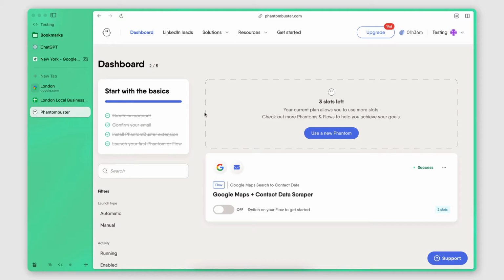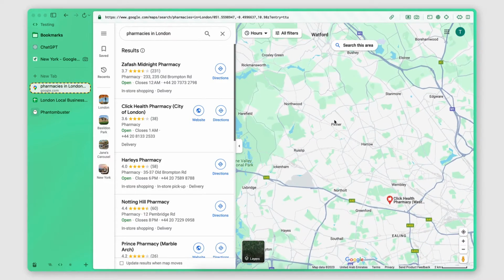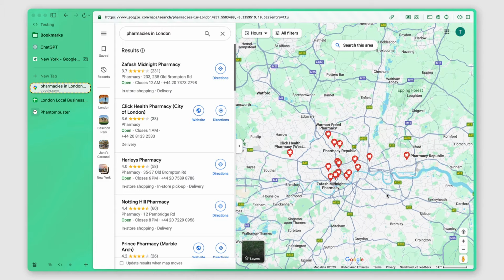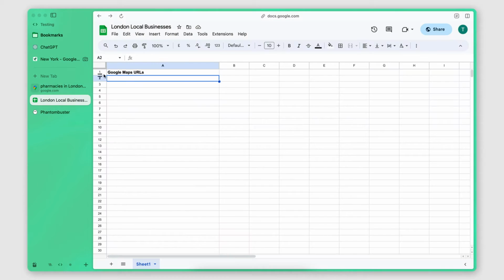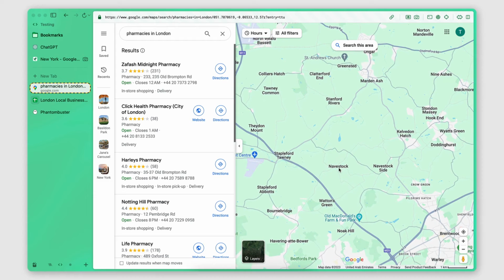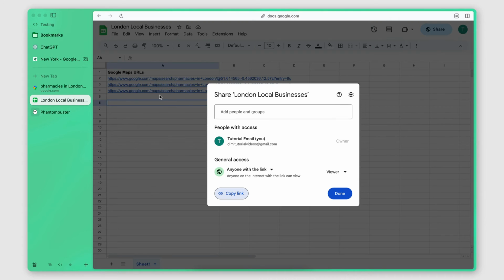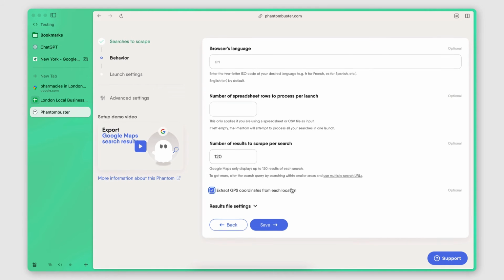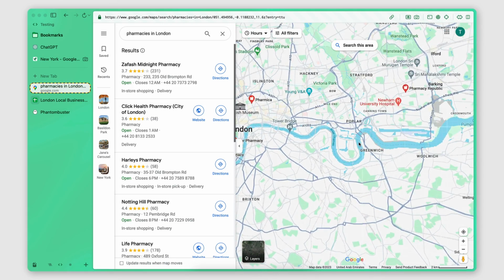Scrape more than 120 businesses from Google Maps (PhantomBuster Tutorial)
Google map search results only return a maximum of 120 businesses. This is a often an issue when you want to scrape the information of all the business in a large city.

In this video I walk you through the process of constructing a google sheet with multiple google map search urls that instruct the google maps scraper in PhantomBuster to perform multiple searches and extract the information of all the businesses that match your criteria.